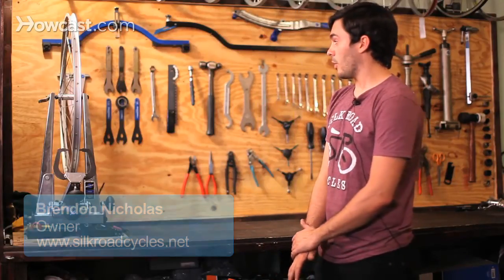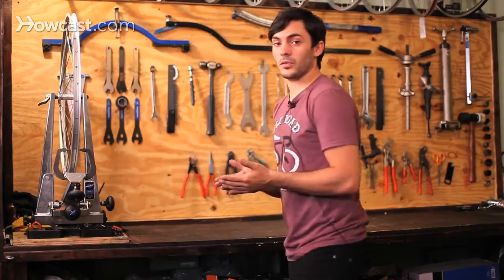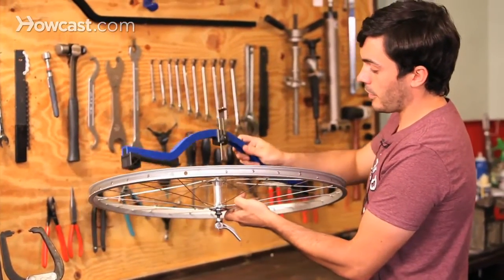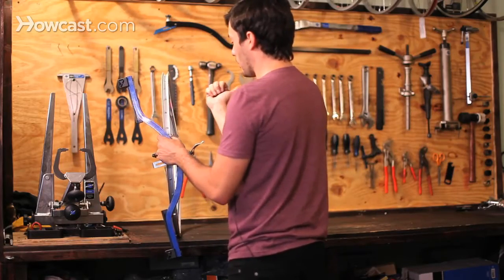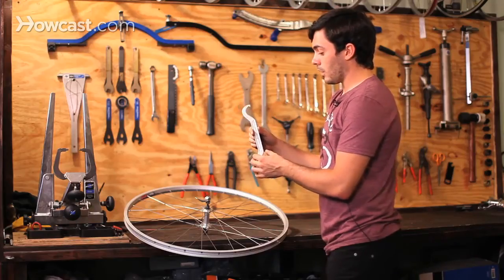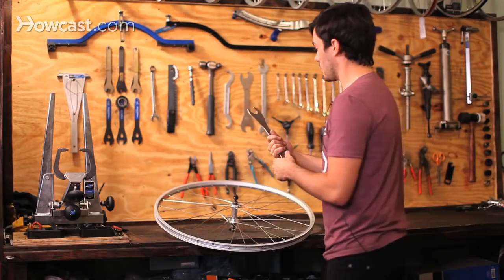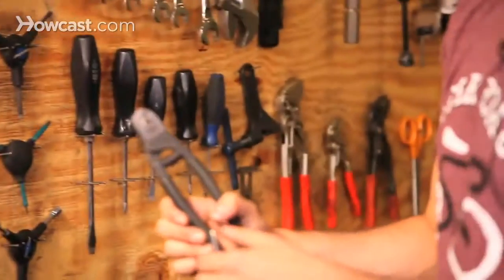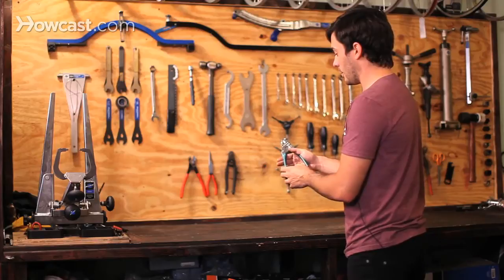Bike Tools, Part 1 | Bicycle Repair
So I'm going to talk about some of the tools we have on the wall here so you're familiar with what they are when you walk into a bike shop.

We'll start at the left here:  these are cone wrenches.  All different sizes; they go from 13 to 24.  Most common ones are 13 and 15: 13 for the front wheel, 15 for the rear wheel.  Basically what they do is they fit right inside the hub, inside the lock ring so they're nice and think.  Basically they're for adjusting the hub.

All tool for bicycles are usually metric unless you're dealing with something that's kind of old, either like a Schwinn or maybe an old English bike.  Everything else is entirely metric.

As we go up here, this is a wheel dishing tool.  Basically what this is used for is... you want to make sure that the wheel is dished properly, so basically meaning that the rim is pulled to each side appropriately.  So you just kind of place it up there, push it onto the hub.  Then check the other side, see if it's dished.  So it is.  If it wasn't, basically what would happen is there would be either a big gap in between the hub and dishing tool, like that.  I mean, that's very drastic.  Or it would be teeter-tottering on the hub.  So what you would have to do is, you would have to take all the spokes on one side and pull them or push them the other way.

Next is the chain whip.  So this is used for taking off cogs or holding a cassette in place so you can remove the lock ring.  Then we have, obviously, a hammer.  This is a lock ring wrench; so basically this is for bottom brackets or headsets or some wheels, like fixed gear wheels; you'll see it will have a lock ring on it and this is the tool you'd use to take it off.  We also have a tool that's called a lock ring plier which basically is a pair of pliers to hold it tight so you don't hurt your knuckles.

Next we have headset wrenches and they go all different sizes.  They're nice and thin so they fit on the bottom nut of the headset.  Then you can use a regular wrench on top; an adjustable wrench.  That's for threaded headsets.

Next we have a pedal wrench.  So basically it's a 15 millimeter wrench that's nice and thin so it fits on the pedal, in between the pedal and the actual crank arm.  They come in various sizes and different shapes.  Down here we have our wire cutters, specifically made for bicycle maintenance.  So it's more rounded so when you're cutting the housing, it keeps it round instead of flattening it out like these side cutters would.

Then we have another pretty bike specific tool.  This is called a fourth hand tool.  What is does is, you put the cable in and then you pull it together and basically what's it's going to do is pull that cable.  So that's good for adjusting breaks and adjusting derailleurs; pulling that cable instead of using your hand if you need a little bit extra leverage.